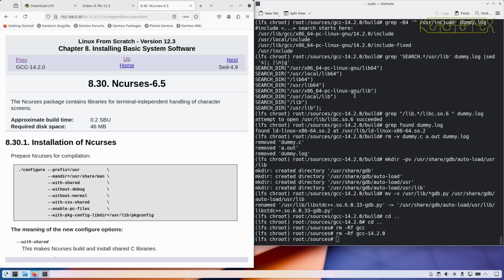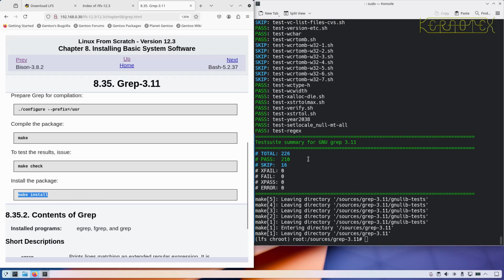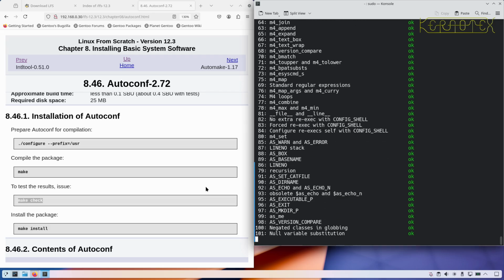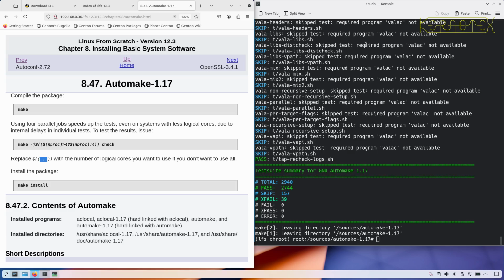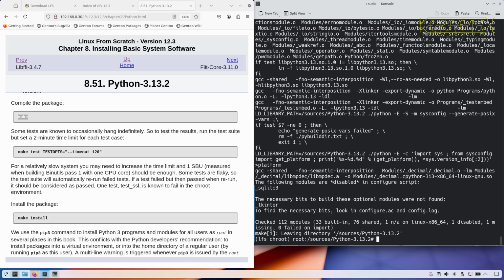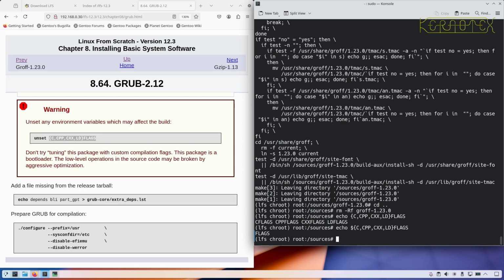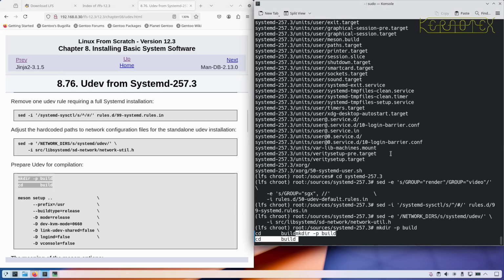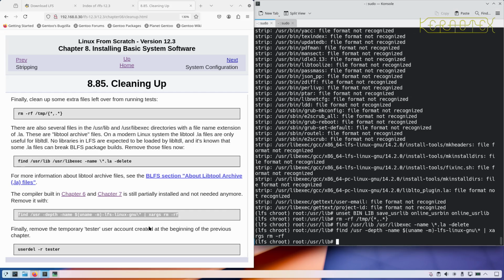11. Chapter 8 (part 3): Installing Basic System Software (8.30 to 8.85) - How to build LFS 12.3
Chapter 8 is where almost all of the final LFS system packages are built. Packages from pages 8.30 to 8.85 are built in this video.

In this series of videos I demonstrate how to install LFS 12.3 on a 10-year old laptop, replacing Windows 10. If you've never built Linux From Scratch before, don't worry as I go through the LFS book chapter-by-chapter. From disk configuration, fetching sources and compiling, right through to configuring and booting the final operating system, it's all recorded in these videos.